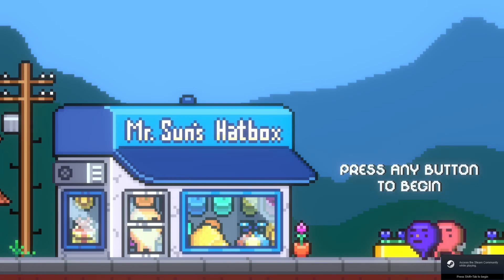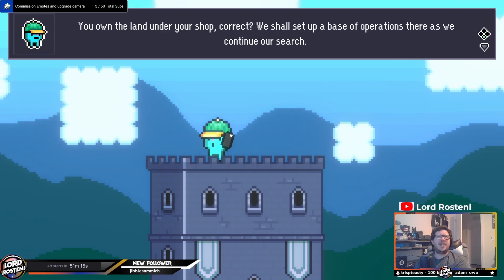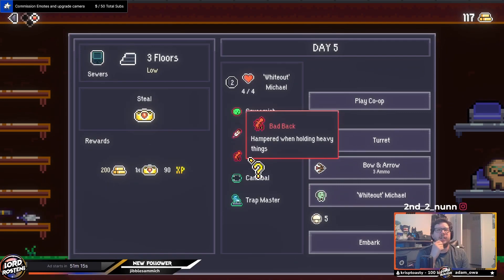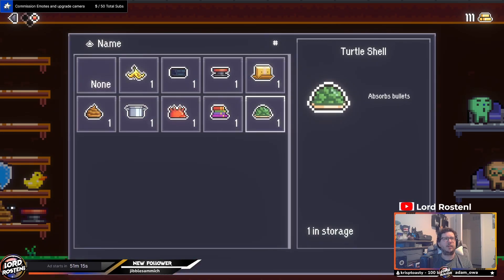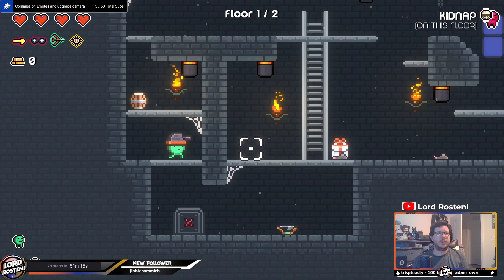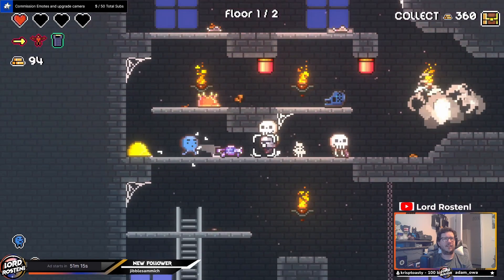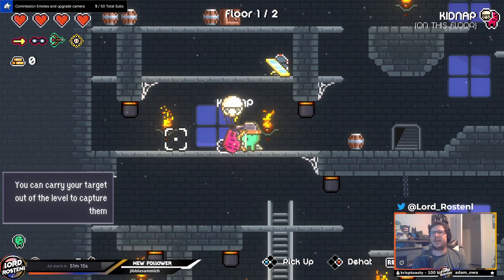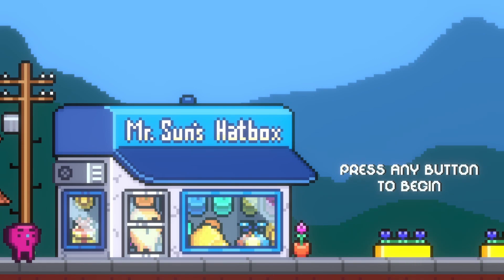Is it worth getting Mr. Sun's Hatbox? 1st Thoughts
Big thanks to Lukit, Kenny Sun, and Raw Fury for the key to this game!

This is my 1st thoughts on Mr. Sun's Hatbox! This game may look simple on the surface but once you dive into it you find a game that has a lot more depth to it than you'd expect. This game is whacky and zany and will have you entertained the whole time!